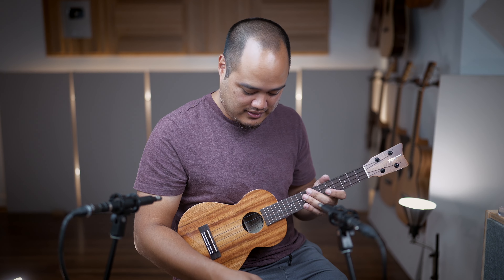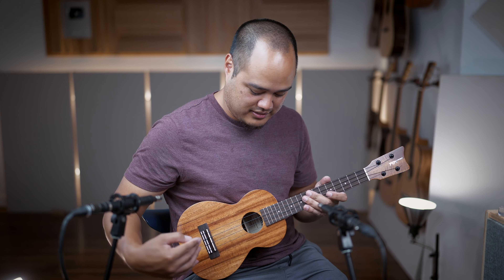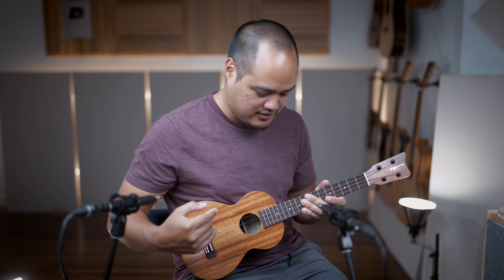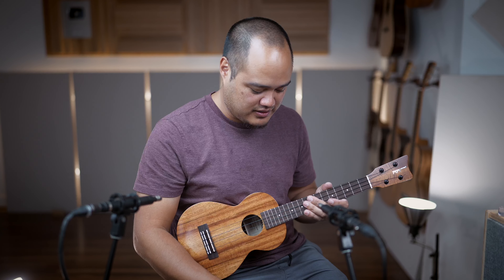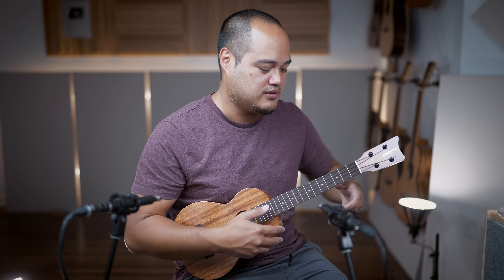Kamaka HF 2L Concert Longneck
Find this uke and many more at The Ukulele Site. Our main channel here is Hawaii Music Supply. Mahalo!